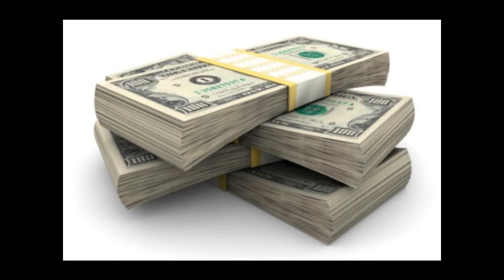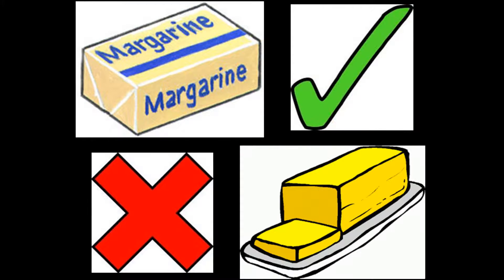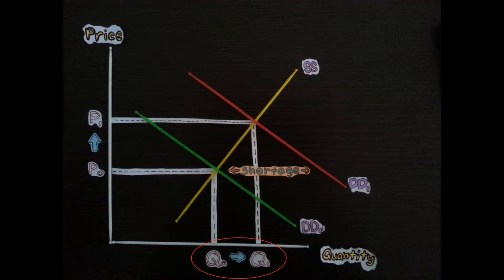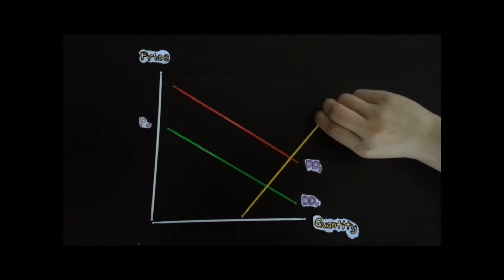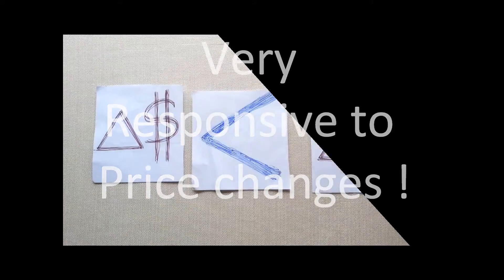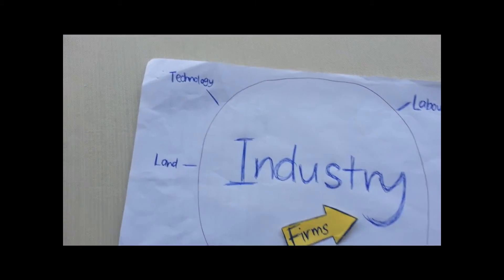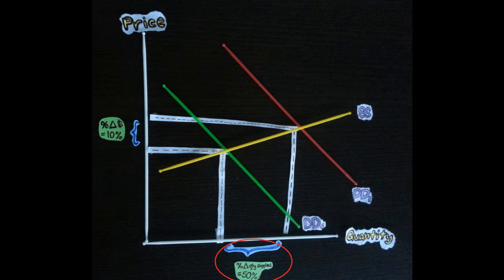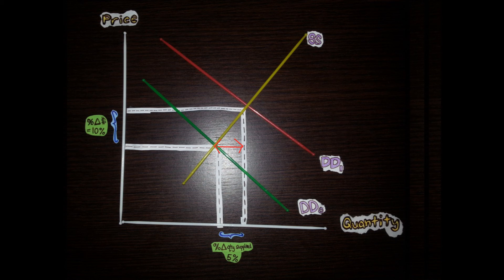1203_H1_V1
Explain how an increase in demand would affect the equilibrium price and output in a market :D